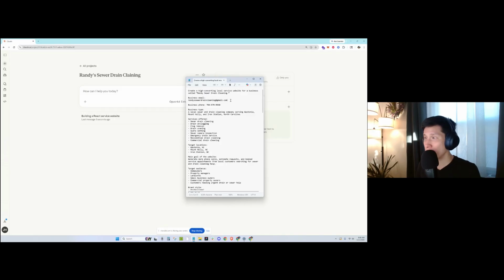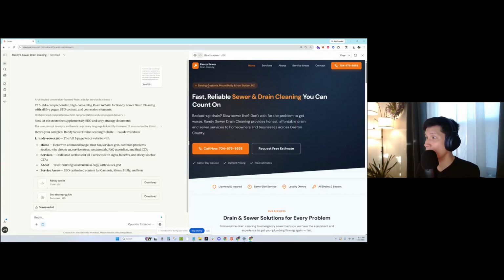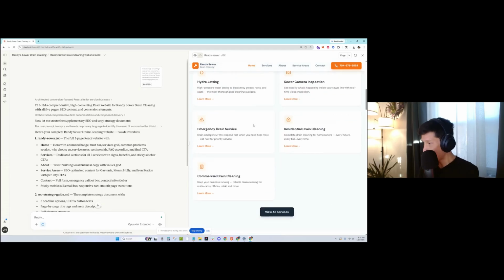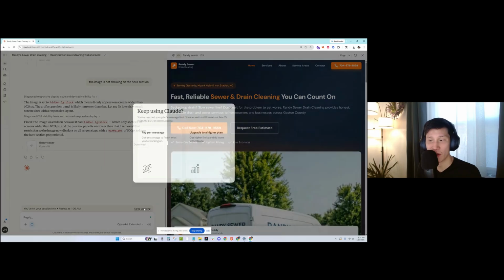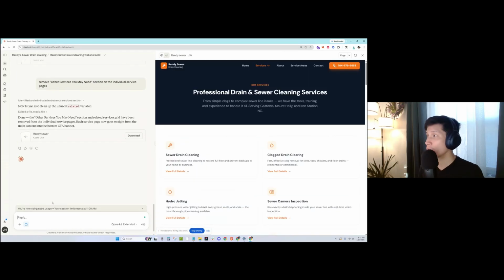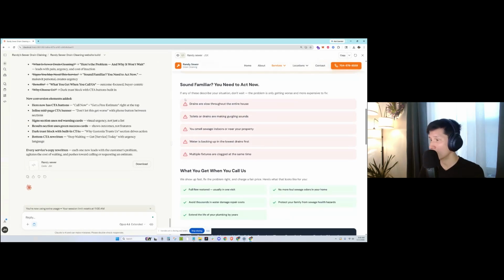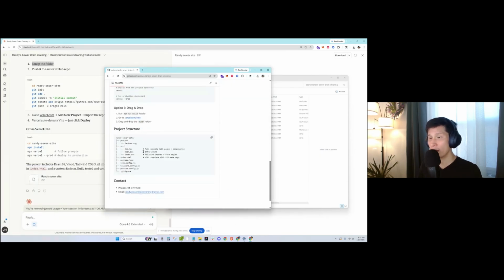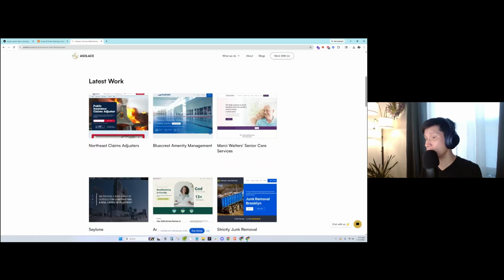Build a High-Converting Local Service Website in Minutes with Claude AI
In this video, I’ll show you exactly how to build a high-converting website for a local service business using the power of Claude AI and Gemini AI.

What you’ll find in this tutorial:

[00:00:12] — The Master Prompt: See the exact prompt I use to guide Claude AI in building a structured, professional site.

[00:01:28] — AI Visuals with Gemini: How to generate industry-specific images to make your site look authentic.

[00:02:39] — SEO Fundamentals: Why your H1 needs to include your location and service for better Google ranking.

[00:06:35] — Scaling Content: Creating dedicated service and location pages to maximize conversion and search reach.

[00:10:08] — Going Live: Step-by-step walkthrough of hosting your site for free using GitHub and Vercel.

[00:12:16] — Final Result: Touring the finished, mobile-responsive live website.

Looking for a professional build?
At Asolace, we specialize in SEO-optimized website design and digital marketing that gets results.